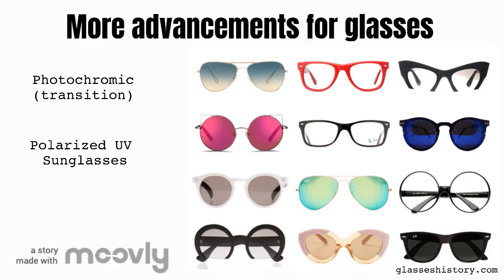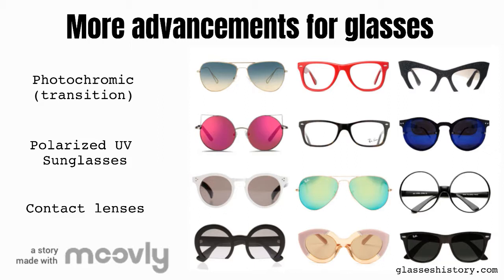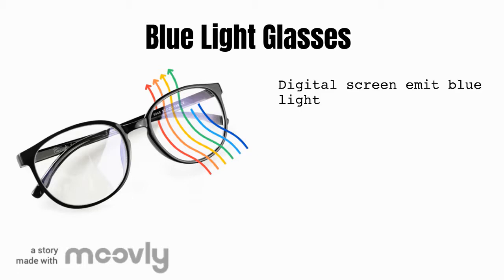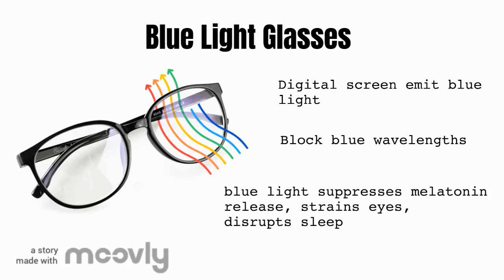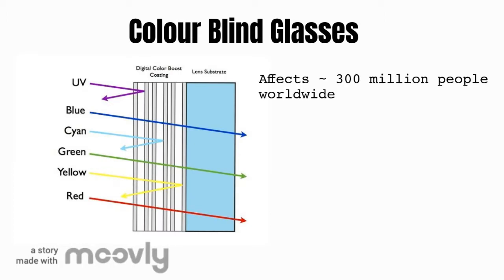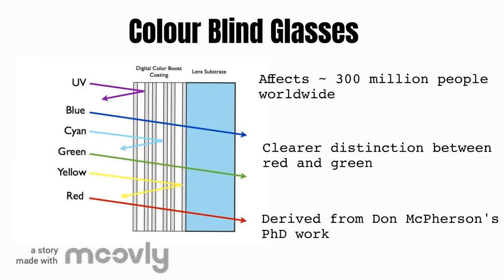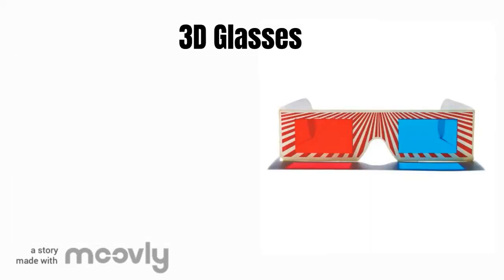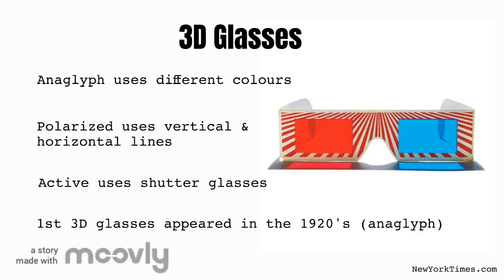The Ergonomic History of Eyeglasses Part 2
EPHE 456 project by David, Emilie, and Randall